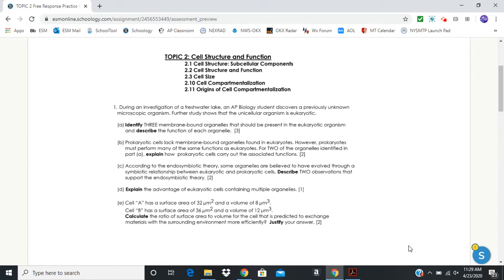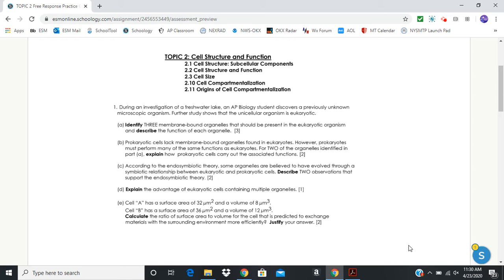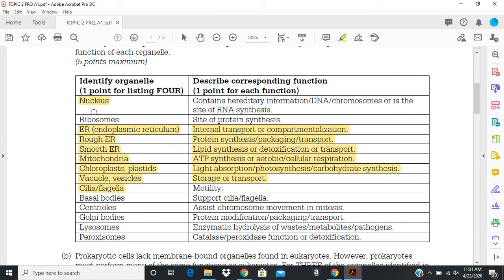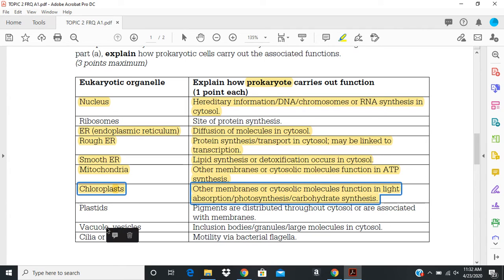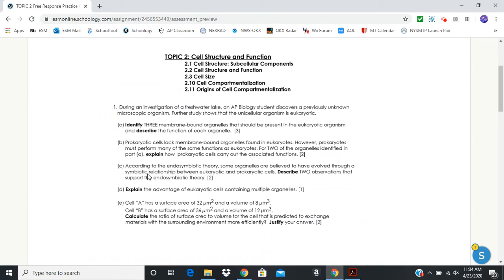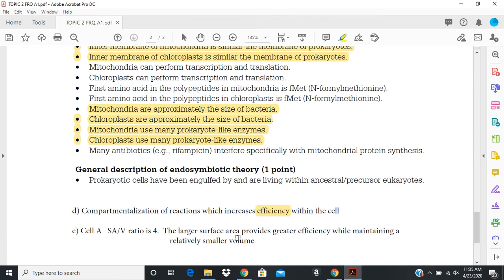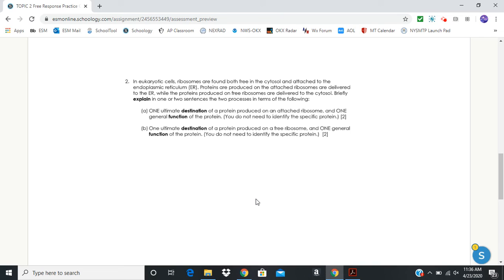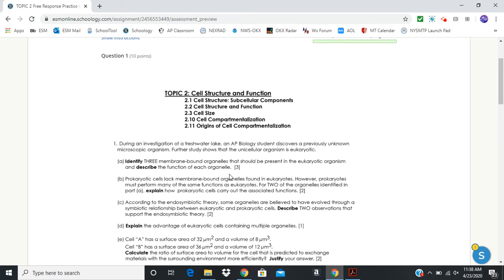AP BIO Topic 2 FRQ Group A